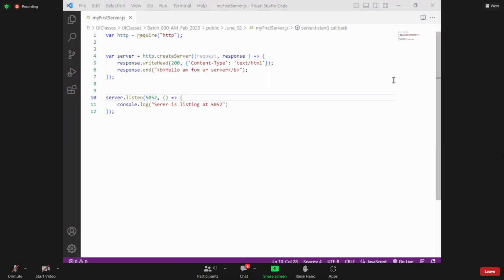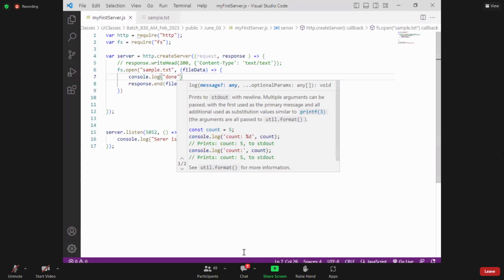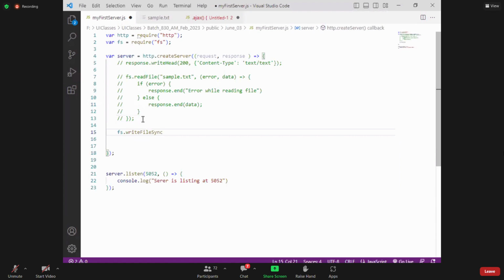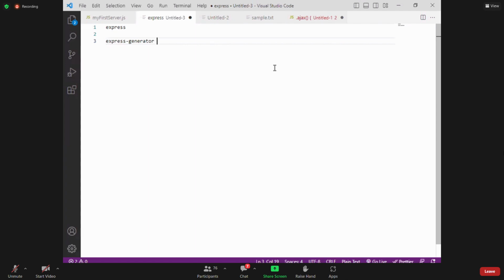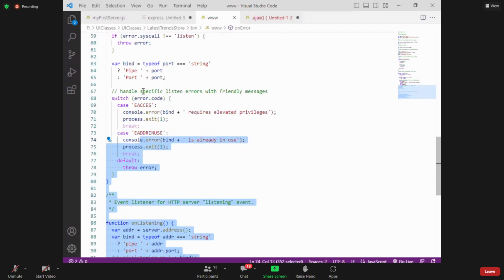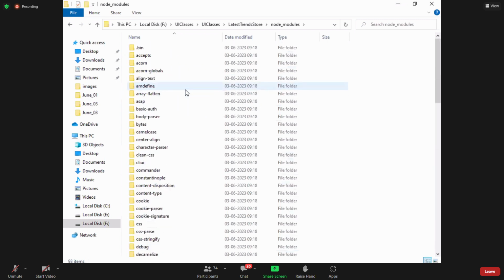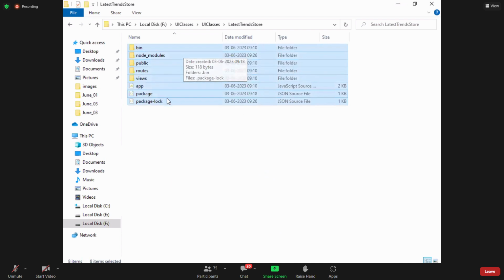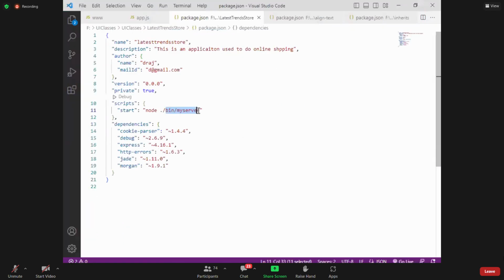node js 2023 06 03